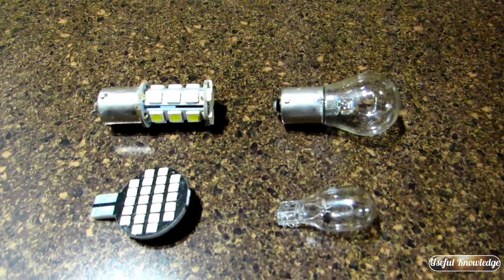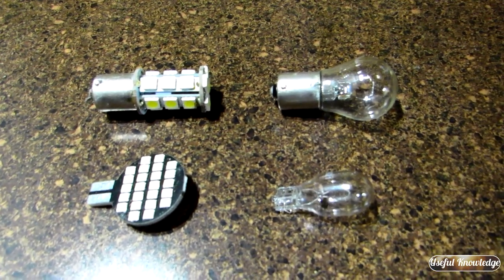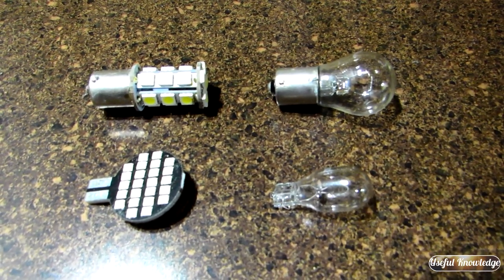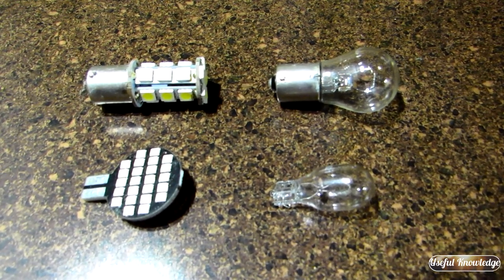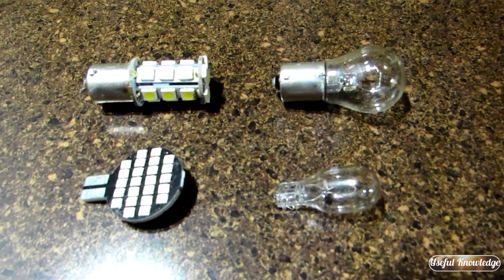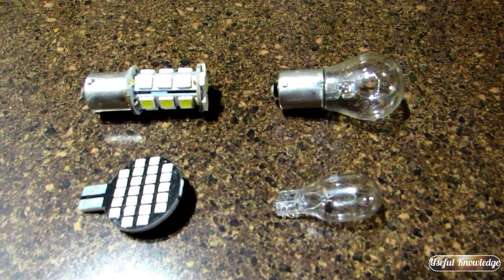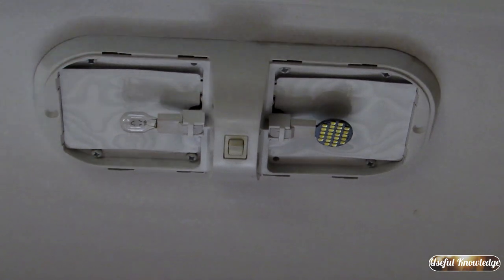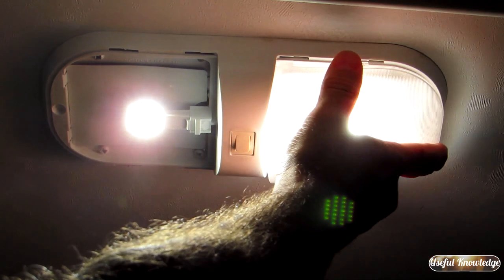RV LED Light Replacement | Useful Knowledge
RV LED light replacement and conversion is simple and easy.  In our RV LED light replacement video, we quickly show how easy it is to upgrade to LED lights or bulbs.  LED lights are energy efficient and require a minimal amount of power.  LED bulbs will run for days on an RV battery.

In the video, we show the types of LED light replacement types that you may require for your RV.   Also, we discuss the color spectrum of the different "temperature" range that can be purchased.

Man with the Knowledge: Jamie Hardy
Editor: John Andrews (the UberonN)
Creator: Mark Davies

RV LED light replacement is simple and easy.
Perform a quick RV LED light conversion for a more energy efficient camper.